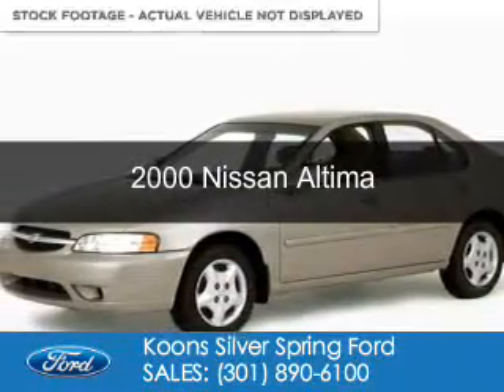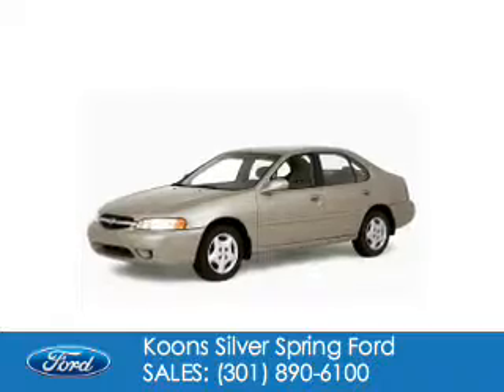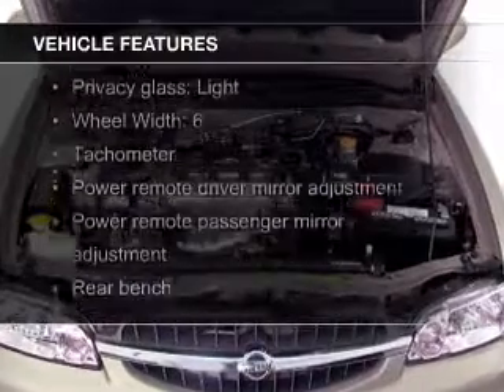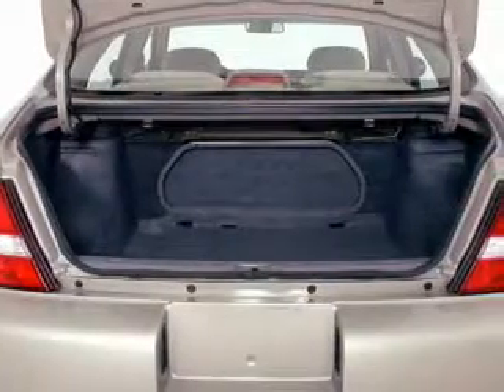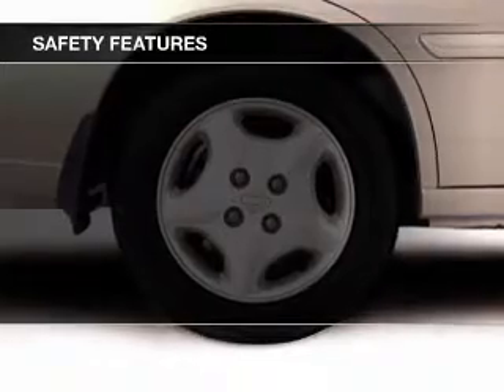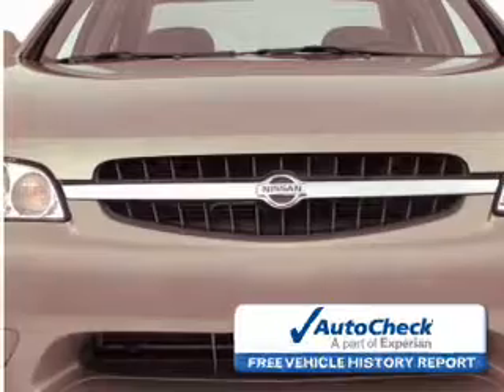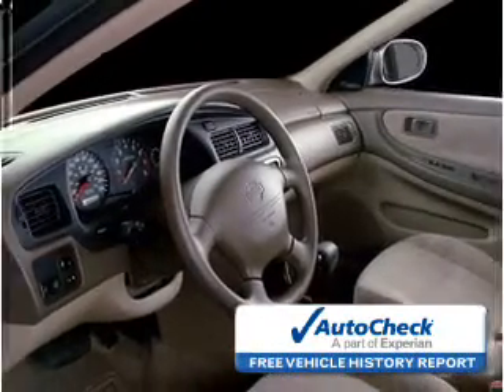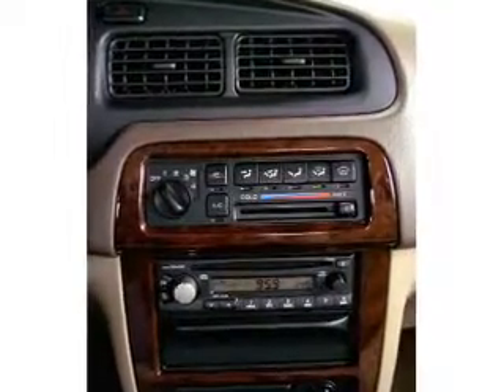2000 Nissan Altima - Silver Spring MD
Phone:
Year: 2000
Make: Nissan
Model: Altima
Trim:
Engine: 2.4 liter inline 4 cylinder 16 valve
Transmission: 5-Speed Manual
Color: Black
Mileage: 148250
Address:
3111 Automobile Blvd.